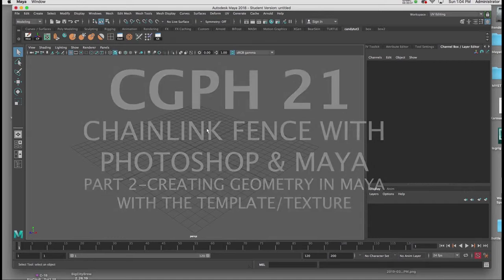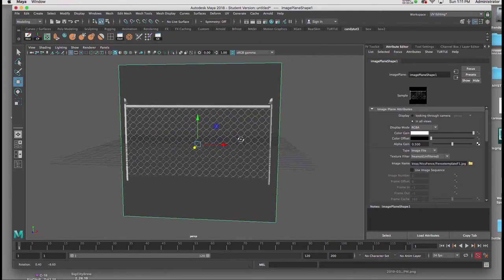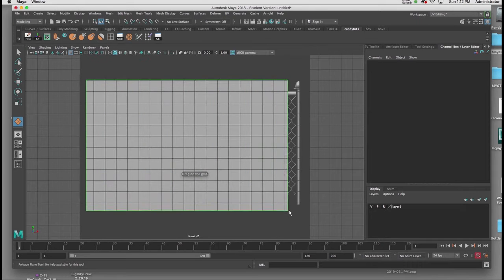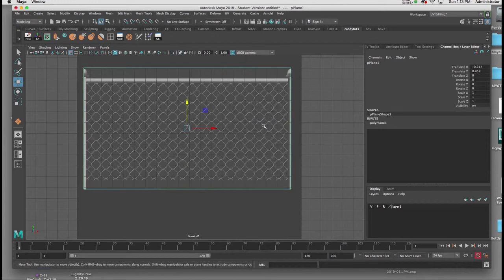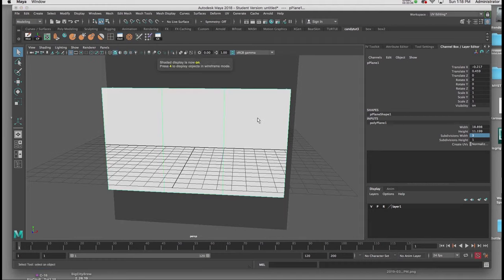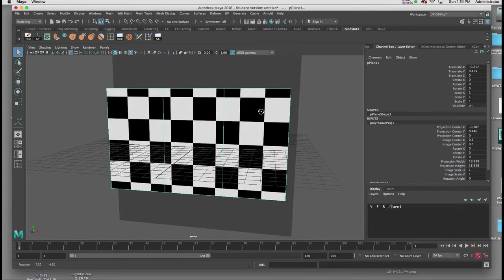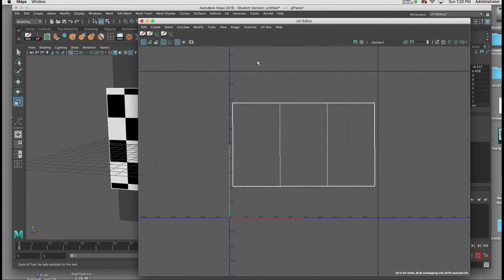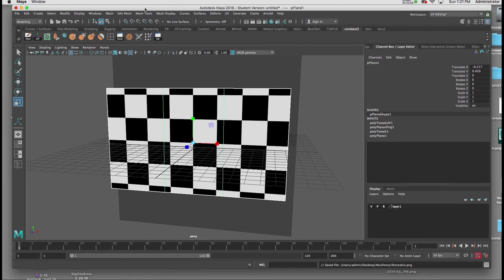Maya -Chain link fence #2